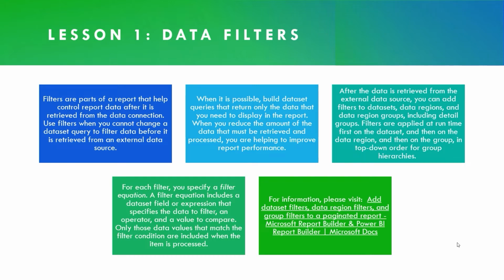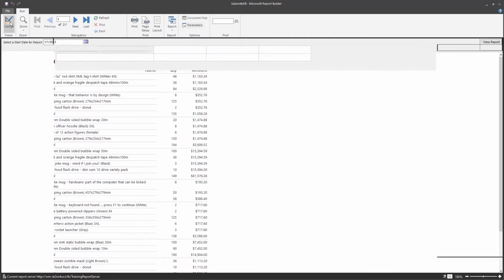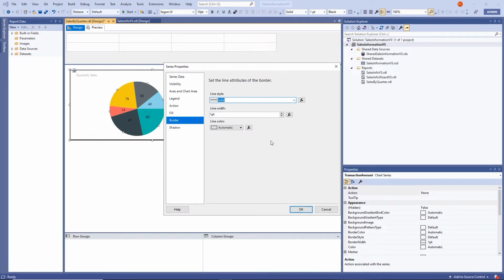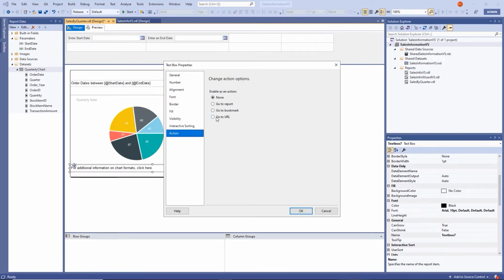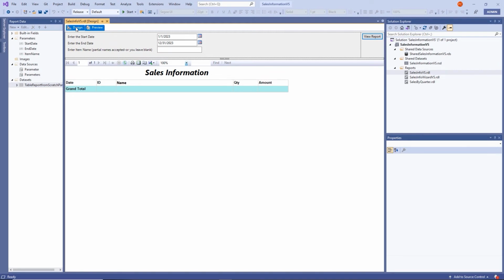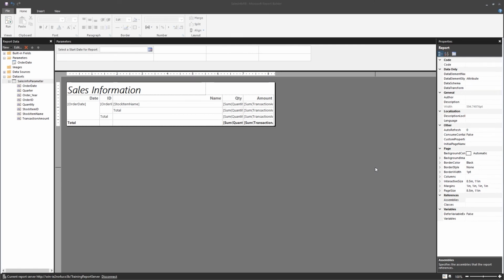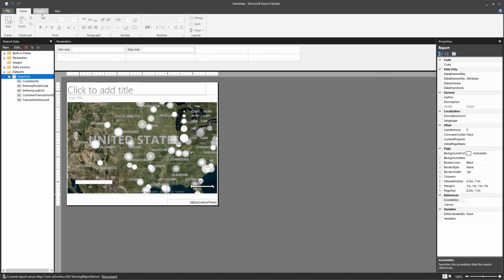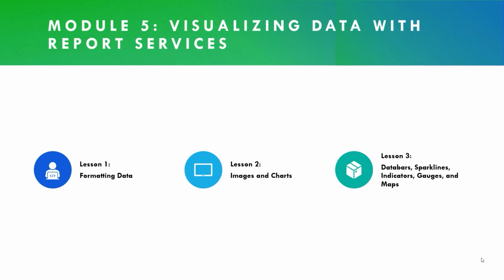SQL Server Reporting Services: Data Analysis Advanced Tutorial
Who it's for: This course introduces SQL Server users with Administrator access to SQL Server Reporting Services (SSRS).

What it is: SQL Server Reporting Services (SSRS) is a comprehensive SQL Server-based tool used to create, test, and deploy a variety of reports.

What you'll learn: Learn how SSRS tools can help you keep up with changing business requirements regarding information needed and how data is presented. We show you how to use data filters to present needed data to users, and report parameters that can enable users to filter the data when they run a report. We then move on to creating data visualizations in reports by using images and charts. Adding data bars, sparklines, indicators, and gauges to reports are some of the tools you can use for data visualization in SSRS. We’ll also use a dataset with spatial data to create a map report.

Start 0:00
Introduction 0:03
Working with Reporting Services Data 1:28
Data Filters and Data Regions 2:19
Applying Report Filters in VS 4:55
Applying and Removing Report Filters in RB 7:38
Introduction to Report Parameters 8:43
Creating Parameters in RB 9:59
Adjusting and Testing Parameter Properties 15:25
Creating Parameters in VS 16:57
Working with Reporting Services Data Recap 21:48
Introduction to Visualizing Data with Report Services 22:47
Uploading Images to SSRS 23:51
Creating New Reports with Pie Charts in VS 24:52
Selecting Fields and Formatting Labels in Charts 28:02
Creating, Formatting, and Testing Two Parameters 34:43
Adding Page Headers to Display Parameter Values 39:49
Adjusting Parameter Placeholder Properties 42:53
Creating Website Hyperlinks in a Report 44:07
Adding Images to Reports 47:02
Reorganizing the Parameters Pane 49:34
Adding Two More Parameters to an Existing Report 50:58
Concatenating Wildcards into Parameter Definition 56:00
Displaying No Rows Message for No Results 58:15
Databars, Sparklines, Indicators, Gauges, and Maps 1:05:04
Inserting Data Bars into Table Reports 1:06:07
Inserting Sparklines into Table Reports 1:10:31
Inserting Indicators into Table Reports 1:13:49
Inserting Gauges into Table Reports 1:17:57
Creating Maps with Map Wizard 1:20:19
Adding Parameters to a Map Report 1:26:03
Introduction to Report Parts 1:32:01
Publishing Report Parts to the ReportServer 1:33:36
Viewing Report Parts Folder in SSRS 1:37:03
Adding Logos to Table Reports in RB 1:39:16
Visualizing Data with Report Services Recap 1:41:52
Conclusion 1:42:47